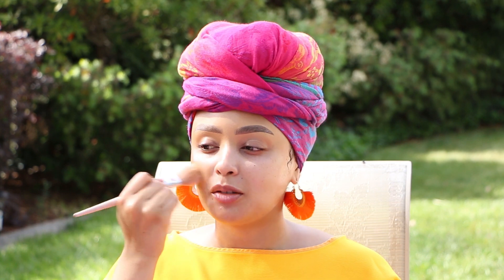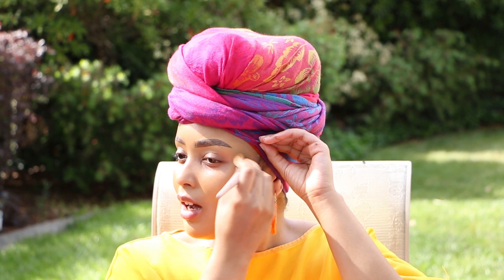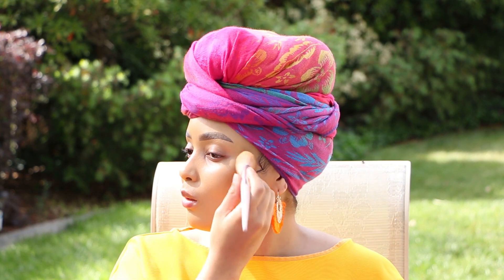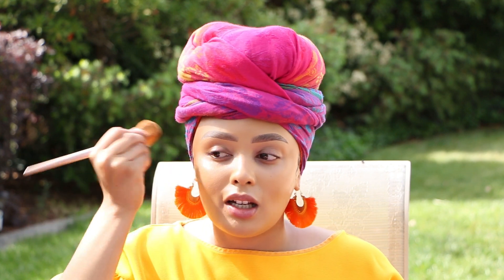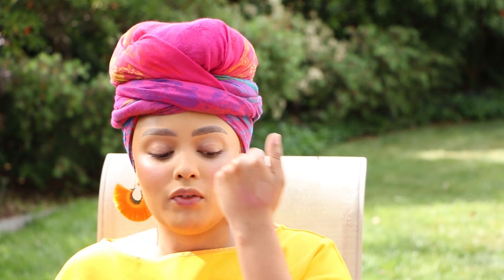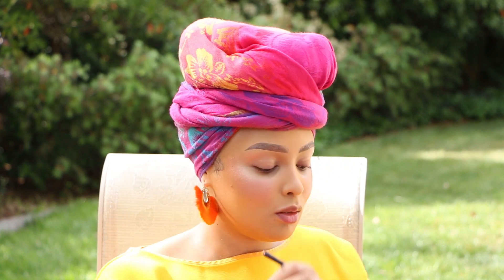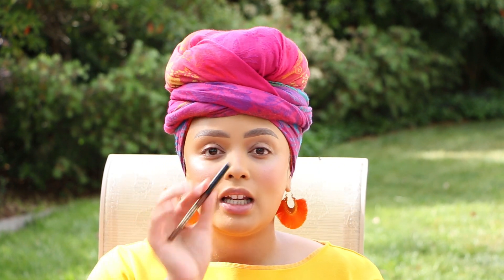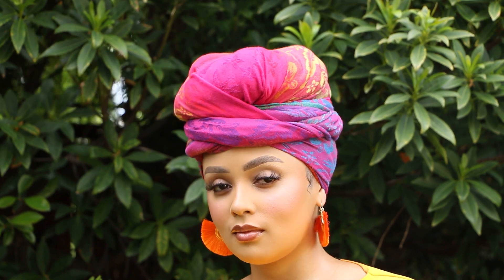Sunkissed No-Makeup Makeup Routine // Black Women Makeup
Hey Honeys™️🔥! Welcome to today’s video where I will be doing my go-to GLOWY no-makeup makeup look in my beautiful backyard. This is the makeup look I wear in REAL life outside of content creation and pictures for the gram. (Instagram video of my faux-laminated brow style

🛍 Use code ‘QVEENOFWRAP’ when signing up for a Poshmark account for the first time!

→ Fill out this QUICK survey sharing why you love me and my content and how I’ve impacted and influenced you in any way!

⇀ MAC Fix+

⇀ Too Faced Born This Way Super Coverage Multi-Use Sculpting Concealer
Golden Beige
Warm Sand
Chai

⇀ Iconic London Illuminator (Original)

⇀ Covergirl Clean Fresh Cream Blush (330 Sweet Innocence)

⇀ Huda Beauty Easy Bake Powder (Kunafa)

⇀ Milani
‘Shoop’ lip liner
Keep It Full Nourishing Lip Plumper (11 Tropical Shine)

⇀ Fenty Beauty
195 Bronzer brush
190 Bronzer brush
Body Lava (Trophy Wife)

⇀ Luxie Beauty 207 brush

⇀ MODA H & G brush

//BE MY HONEY! 🍯

→ Shop online through Rakuten (formerly Ebates) and receive $10 CASH BACK on your first $25 purchase!

🚗 LYFT code: AHLIYAH69081
🚙 UBER code: AHLIYAHB
🍕 UBEReats code: eats-ahliyahb
🍔 Postmates code: JBSM

//ABOUT

I am Ahliyah Michelle, a beauty, fashion and lifestyle content creator! My goal for this channel is to push, challenge and spark your creativity, teach you my approach to beauty, and have fun! Previously under the platform name ‘Fleek by Ahliyah.’